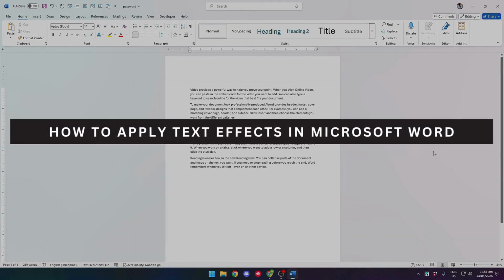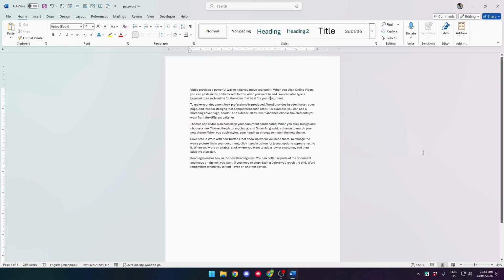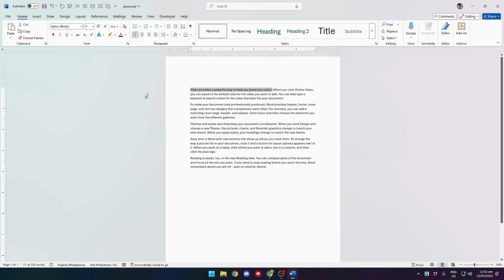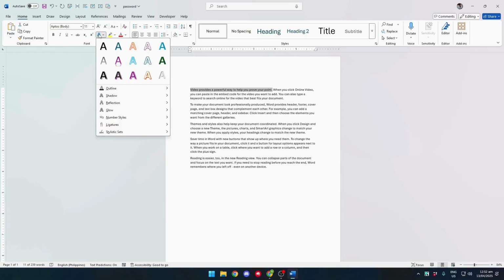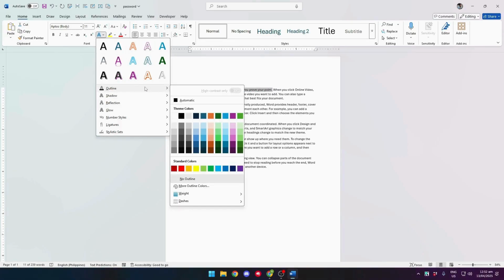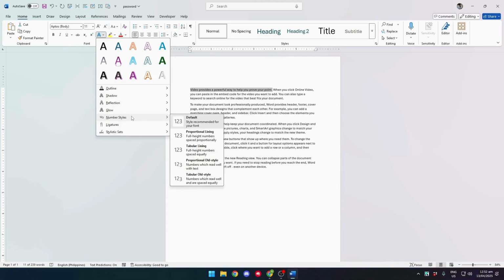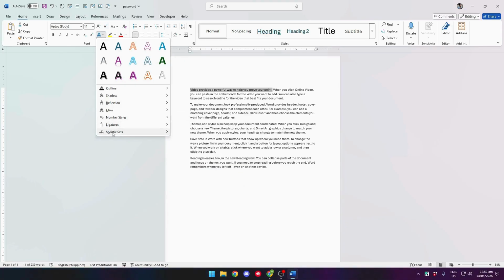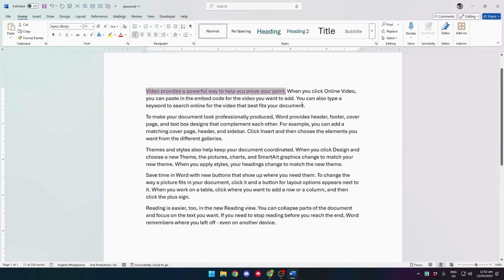How to Apply Text Effects in Microsoft Word | MS Word Tutorial (2025)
Want to make your text stand out in Microsoft Word? This tutorial will show you how to apply text effects like shadows, reflections, outlines, and glow, perfect for beginners looking to enhance the visual appeal of their documents. Whether you're designing a title page, flyer, or resume, text effects can help grab attention and elevate your formatting.

In this tutorial, you'll learn:
How to access and apply built-in text effects in Microsoft Word
Step-by-step instructions for customizing shadows, outlines, and other styles
Tips for using text effects professionally without overdoing it

Add style to your documents—follow these steps to apply text effects in Microsoft Word and give your content a polished, creative edge!